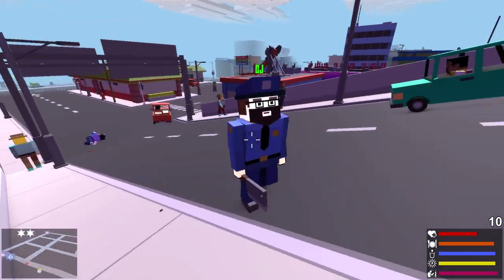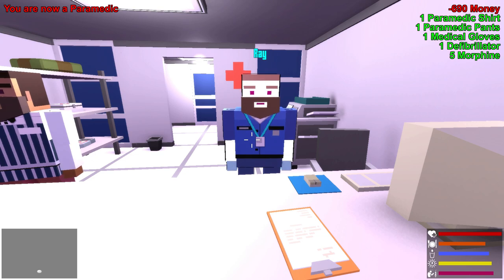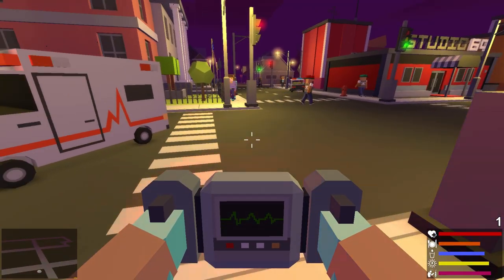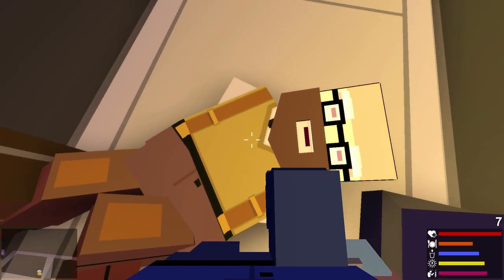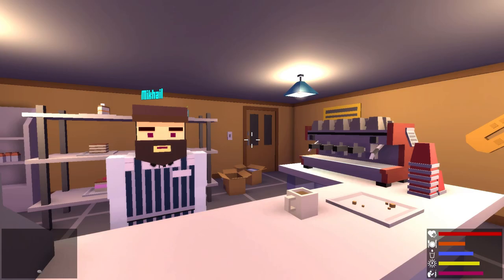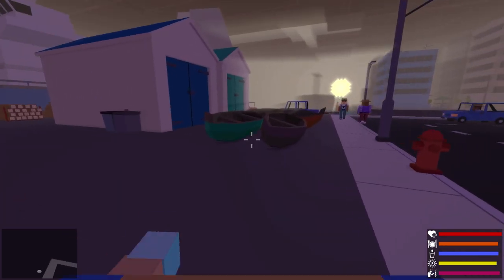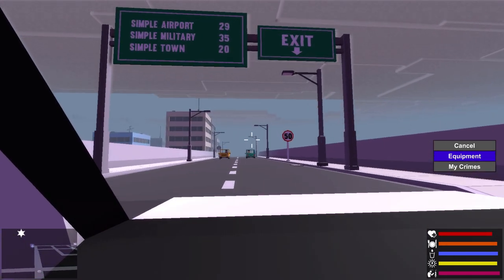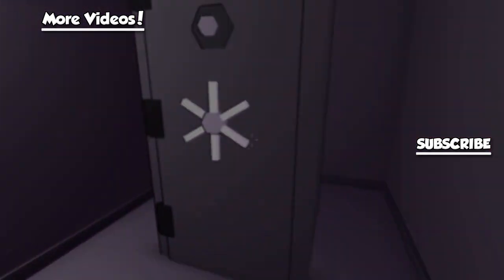SAVING LIVES - PARAMEDIC & AMBULANCE UPDATE! - Broke Protocol [Ep 4] Alpha Gameplay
Saving peoples lives as a Paramedic and driving an Ambulance in Broke Protocol Update Gameplay! We may not be the best with the defibrillator but we sure know how to work that Morphine... kind of!

Want to see more Broke Protocol!? Let me know and we will continue to explore this massive world while earning money and going on rampages!

About Broke Protocol!:

Broken Protocol is a blocky and low poly GTA-like game where there are hundreds of NPCs on the map that all interact with each other on a massive scale. There are crimes, robberies, murders, police chases, gun fights and etc within the city.

There is two modes; Offline mode and Online mode, that allows you to play with hundreds of other players in a massive role-play world.

You must start from nothing and earn money to be able to buy weapons, paraphernalia equipment and etc to become the most bad-ass person on the streets! Watch out for the Police, they will arrest you!